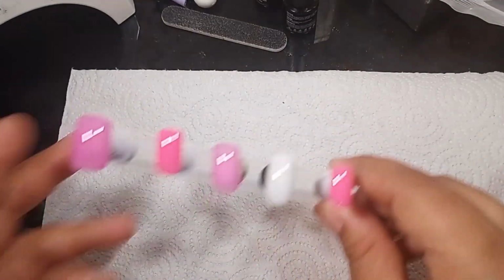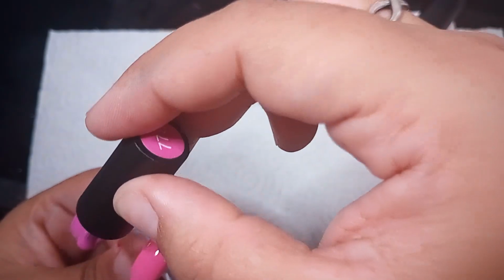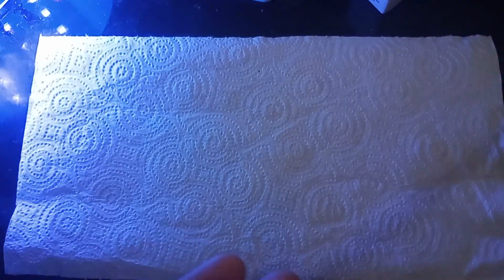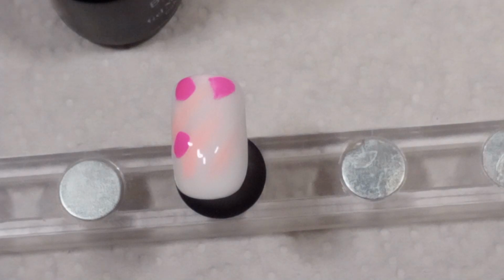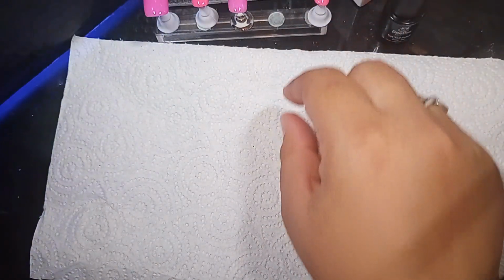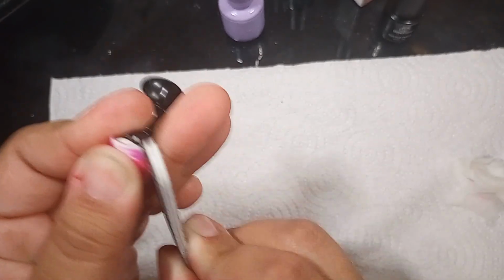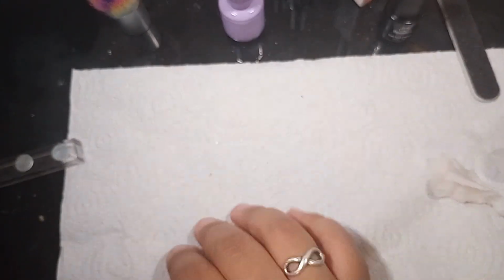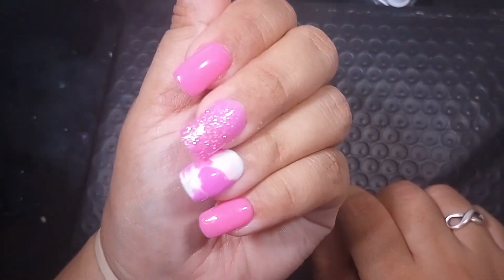Pink Nails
Hello guys. Sorry for not posting on Monday I ended up sick but as promised for 2 videos the other will be uploaded later.

I wanted to try and go outside my comfort zone with the pink color. I had fun creating these press on nails.

Also if anyone would like to donate to the coffee fund

$Castillomary08